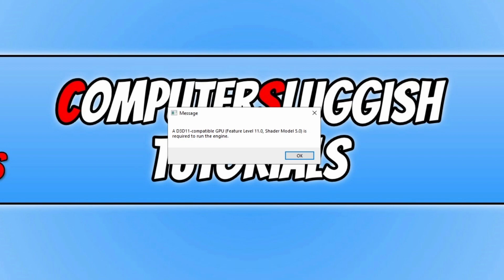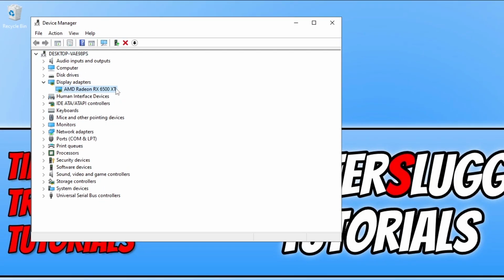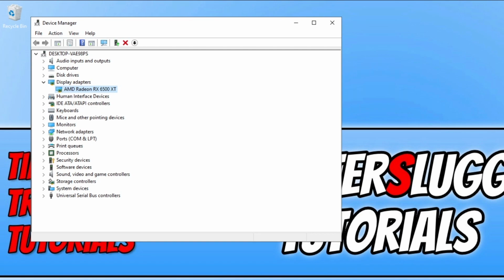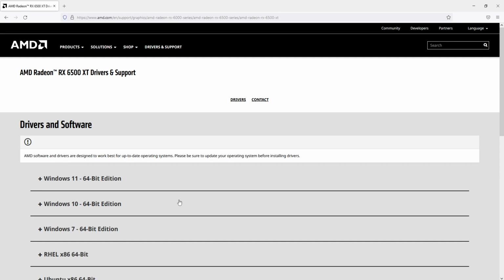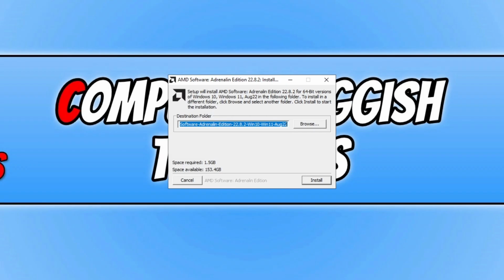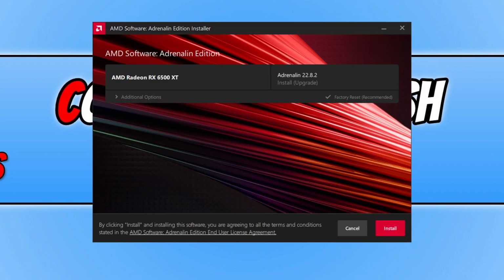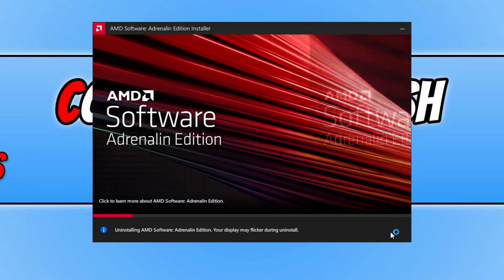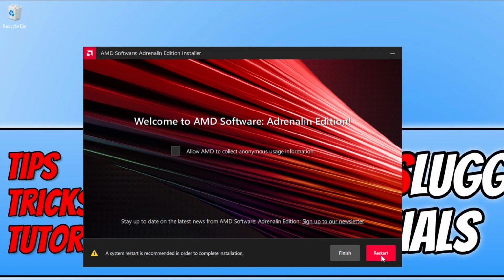FIX Fortnite D3D11 Compatible GPU Is Required To Run The Engine Error (AMD)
How To Fix D3D11 Compatible GPU Fortnite Error In Windows

In this video, I will be showing you the Fortnite D3D11 Compatible GPU fix on your Windows PC. This Graphics card warning will pop up when you try to launch Fortnite on your Windows 10 or Windows 11 PC or laptop and the message will say "A D3D11 compatible GPU (feature level 11.0 shader model 5.0) is required to run the engine". If you are receiving this error message then there is a reason behind this, and I show you how to easily fix the Fortnite D3D11 GPU error for an AMD graphics card.